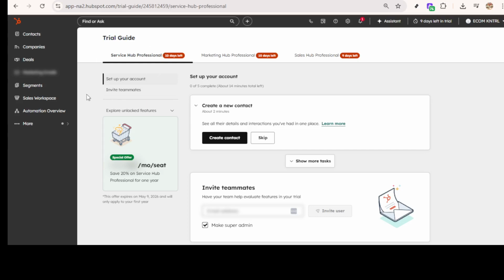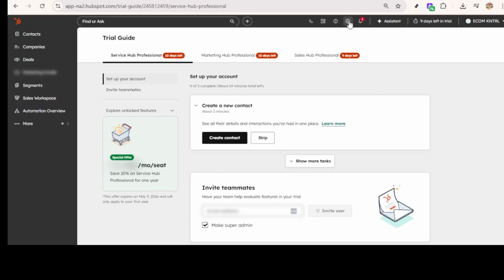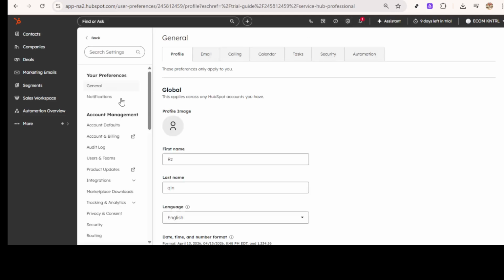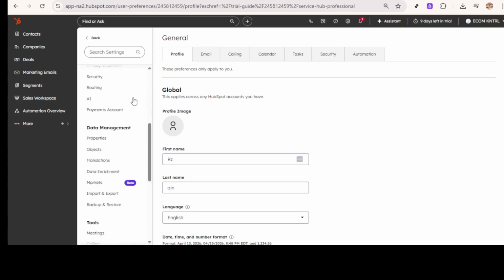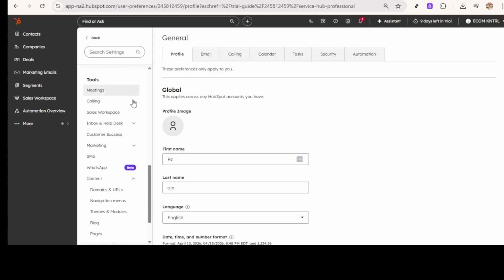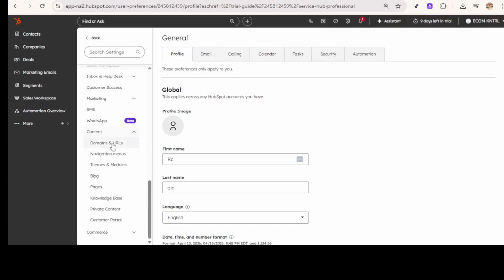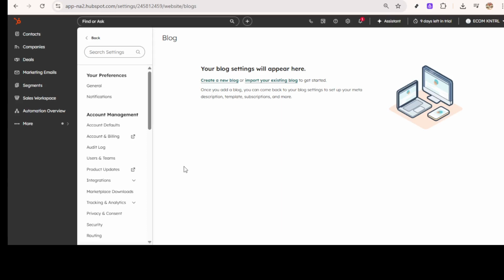How to Set Up Blog Subscription Emails in HubSpot (2026) | Step-by-Step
Learn how to set up and customize blog subscription emails in HubSpot the right way. In this tutorial, you'll walk through enabling blog email subscriptions, customizing the subscription email templates, adjusting sending frequency, and making sure your branding matches your site. This is the updated method that works with the current HubSpot interface, so you won't run into outdated menus or missing options. Whether you're launching a new blog or fixing a broken subscription flow, this guide covers everything you need to get it working correctly. Watch the full walkthrough and get your blog emails live today.